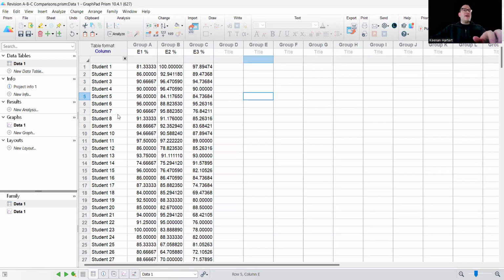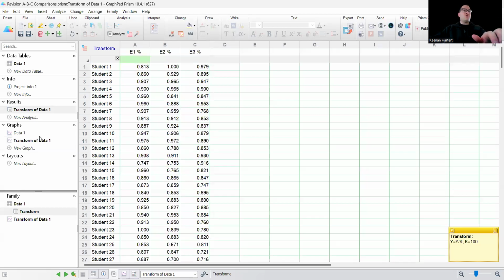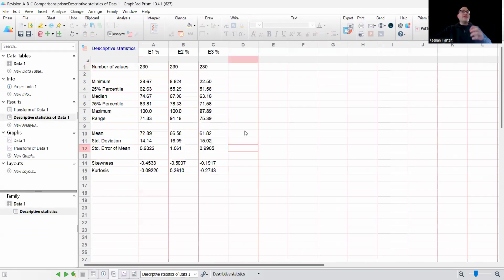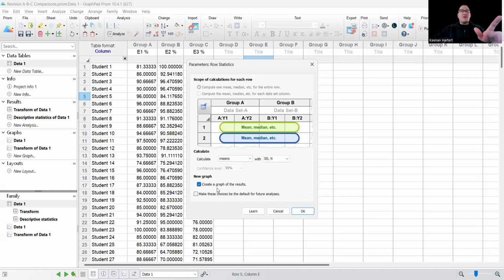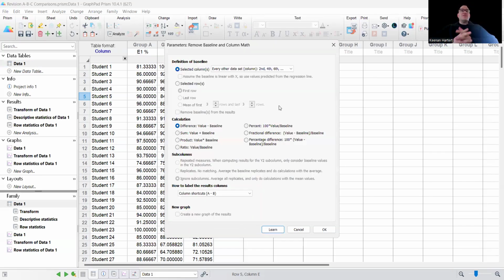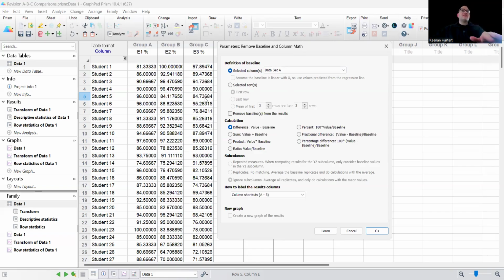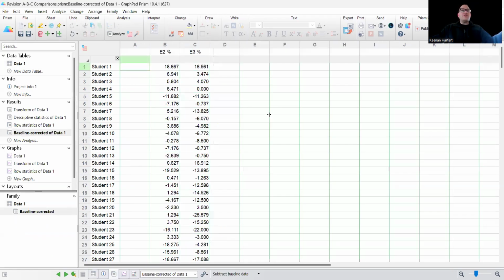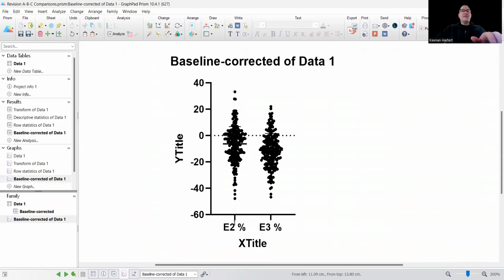How to Use Prism's Data Transform and Wrangling Features to Adjust and Filter in the Same File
In this baby bioinformatics video, we cover how to use Prism features to make mathematical adjustments to you data WITHIN the GraphPad Prism interface instead of going back and forth between and Excel spreadsheet. You can automatically find averages, differences between column factors, and several other "spreadsheet" tools. Enjoy!